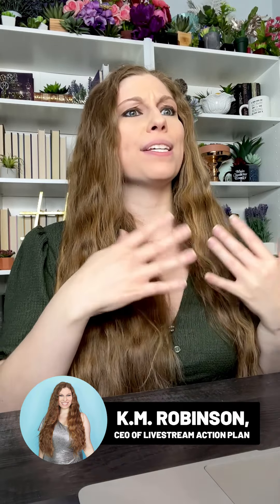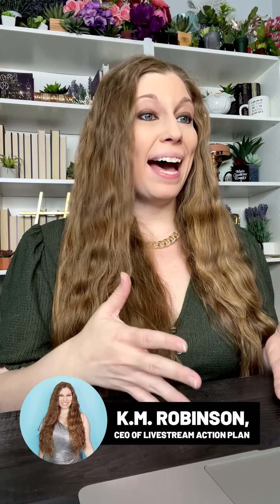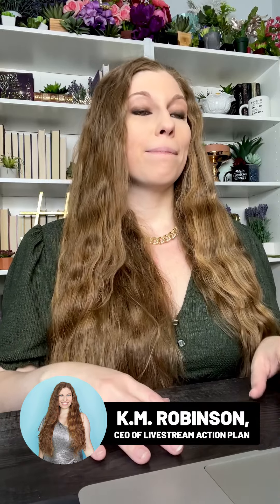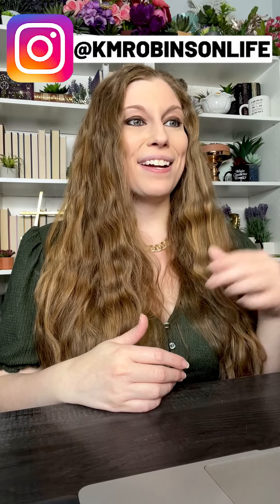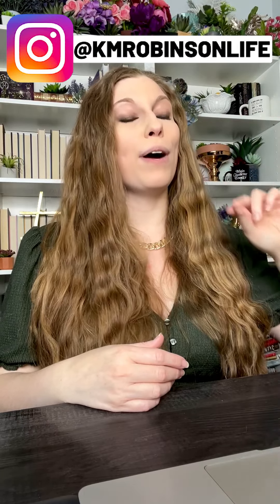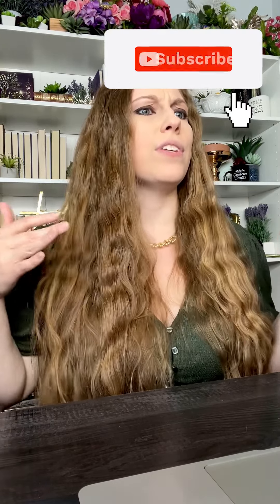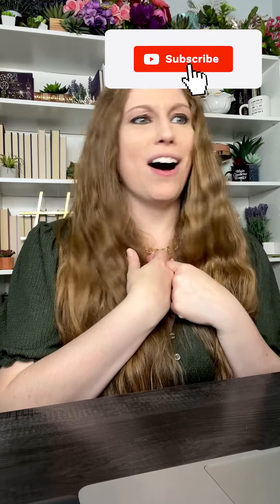How To Look Polished and Profession For Livestreams Without Extra Work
Want to look like you spent time getting ready for livestreams, podcasts, and other virtual events without actually spending time getting ready for them? Here's my number one hack!

FREEBIES